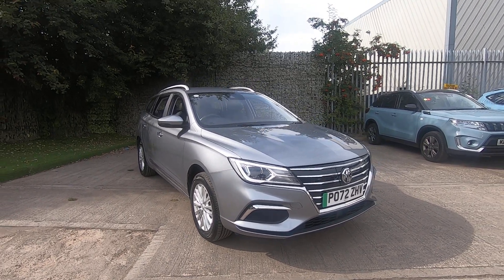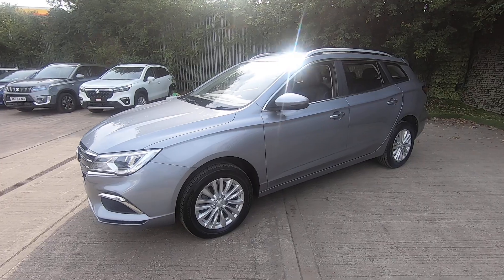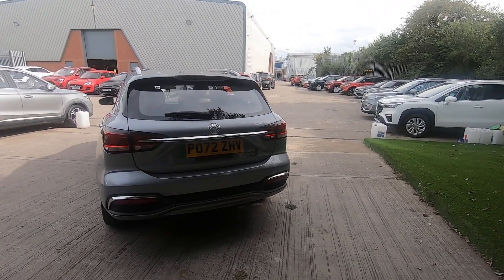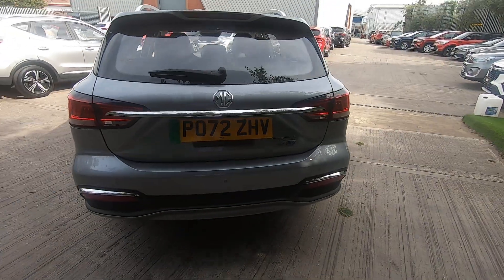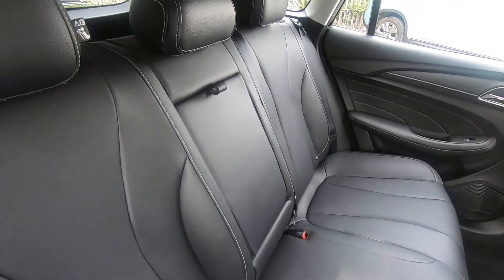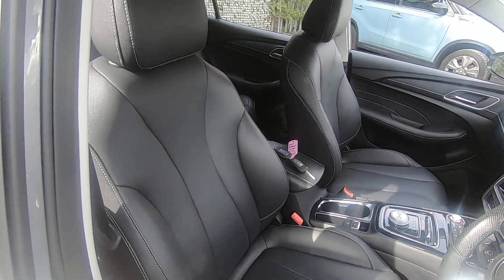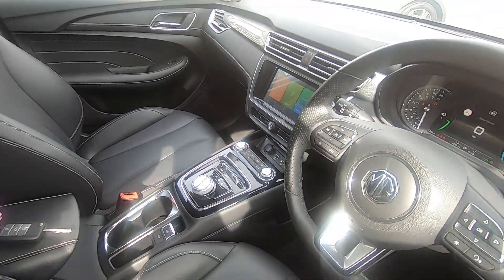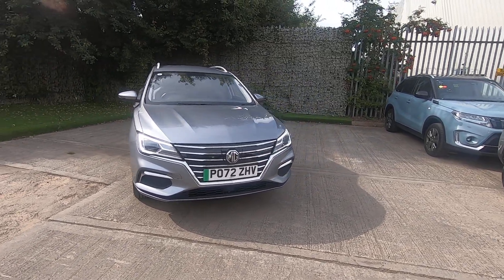MG5 Exclusive PO72ZHV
Luscombe MG Leeds is proud to present for sale this beautiful MG 5 Exclusive full electric car. This Stunning MG5 comes in the very popular Westminster Silver Metallic. The vehicle has so much on offer, with great value, so let us start with the satellite navigation to help you reach your destination, an 8" multimedia touch screen, consisting of Apple Carplay and Android Auto, a reverse camera with reverse sensors to help you with parking in those tight spots. I have to say the car is a pleasure to drive on a daily basis, adaptive cruise control is great for eating up motorway miles just set the limit and distance and away you go and Bluetooth connectivity allows you to make phone calls, read messages and listen to your own music while on the move. Leather heated seats keep you comfortable on a cold morning and the driving mode options allow for a sportier feel. What's more,t his particular car has 6 years of remaining Manufacturer warranty for additional peace of mind.

Before you take delivery of your new vehicle, it will come with a brand new service which is carried out by one of our factory-trained technicians. Please log on to our website and view the technician's appraisal video of the vehicle and see for yourself the condition of the brakes, steering, suspension, and the checks we carry out on the battery, air-con and engine management system, so you can buy with total confidence.